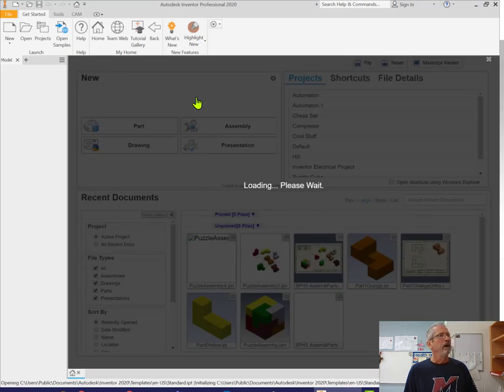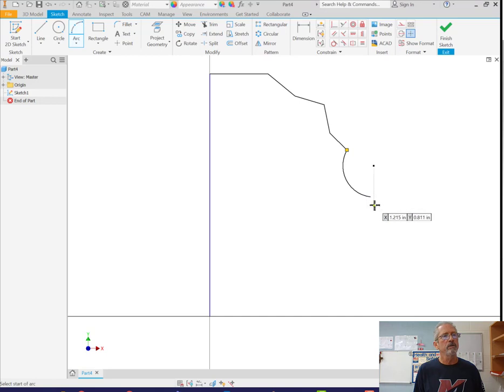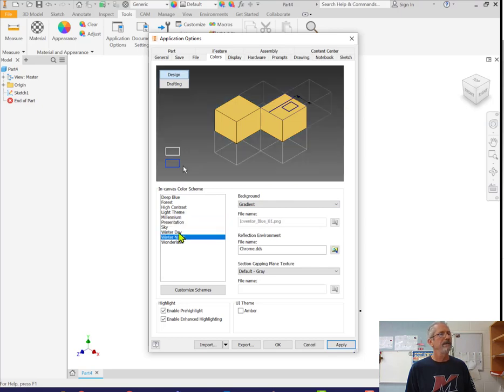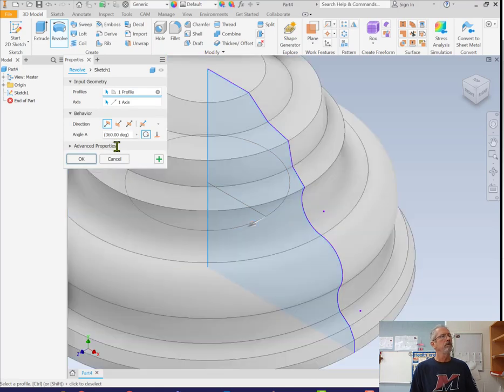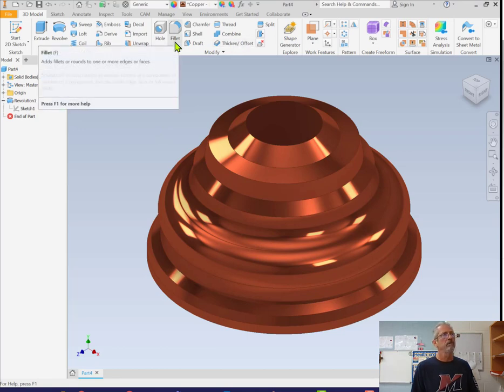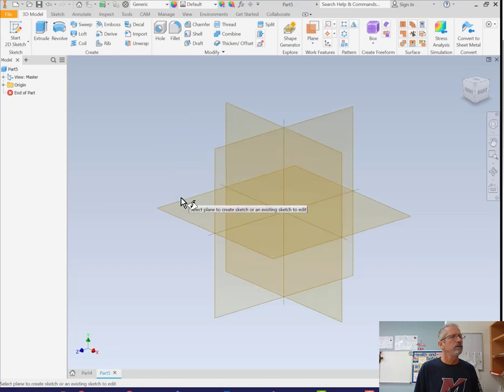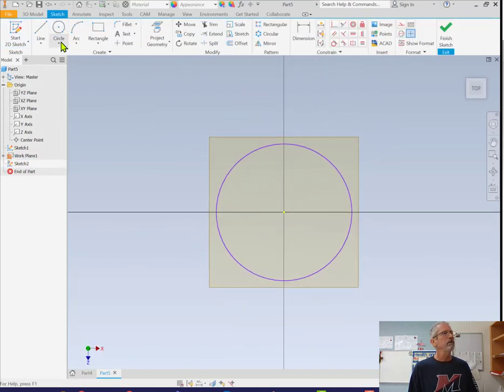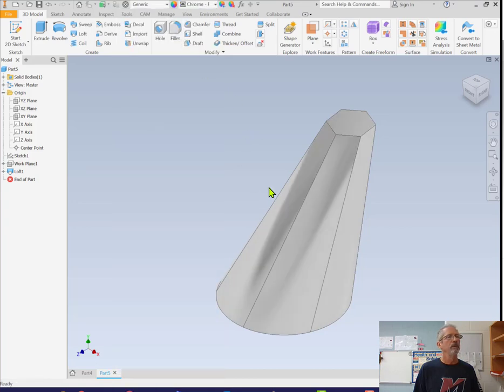Cool Stuff Revolve, Loft in Autodesk Inventor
This video shows how to use the features of revolve and loft in Autodesk Inventor.